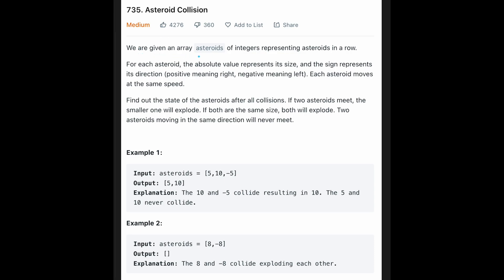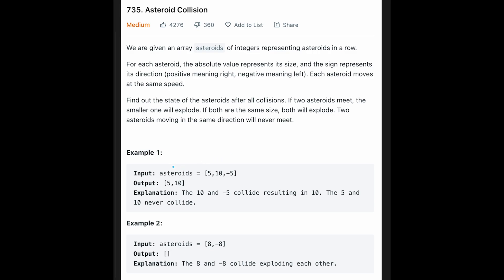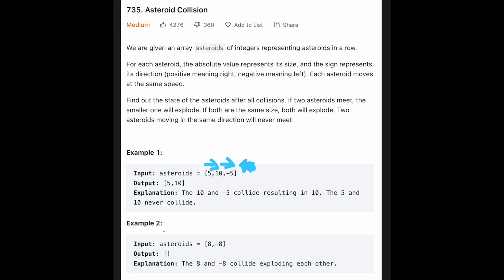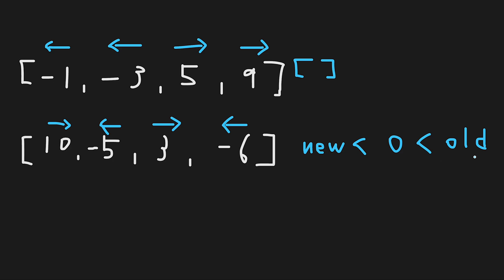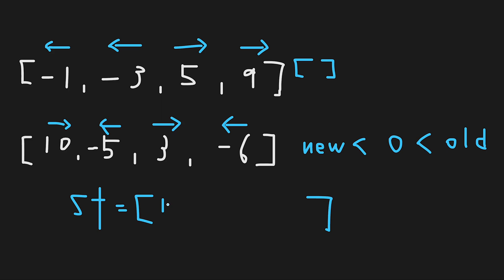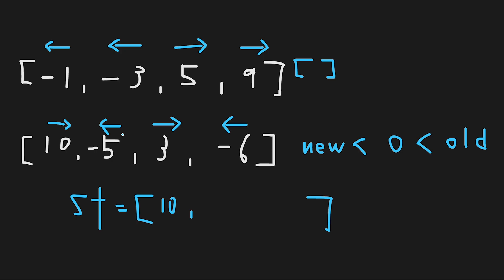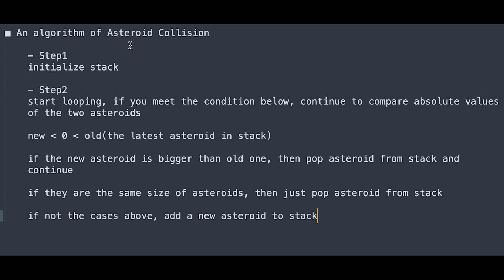Asteroid Collision - Python, JavaScript, Java, C++ | LeetCode #735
Let's solve LeetCode #735 Asteroid Collision! This is LeetCode daily coding challenge on July, 20th.

■ Timeline
0:00 Read the question of Asteroid Collision
1:54 Explain how to solve Asteroid Collision
6:59 Coding & Time Complexity and Space Complexity
9:59 Step by step algorithm of Asteroid Collision

■ Solution Code
- Python

0:00 Read the question of Asteroid Collision
1:55 Explain a basic idea to solve Asteroid Collision
6:59 Coding
9:59 Summarize the algorithm of Asteroid Collision